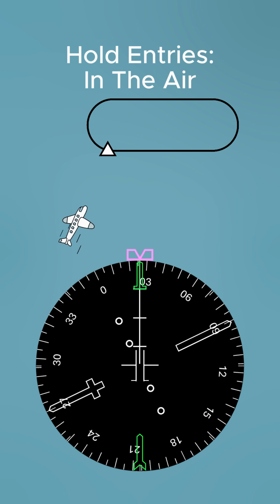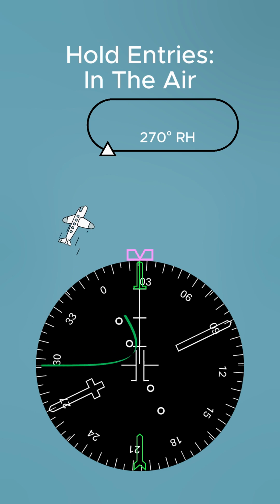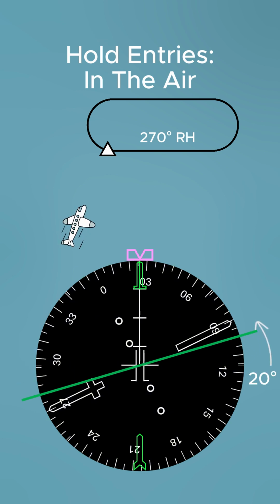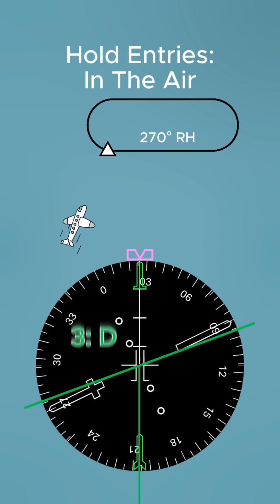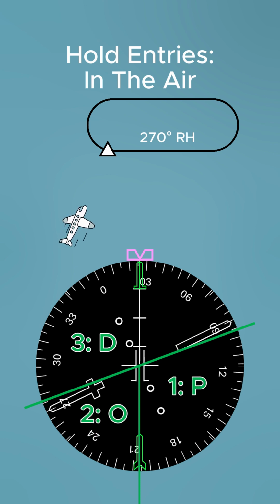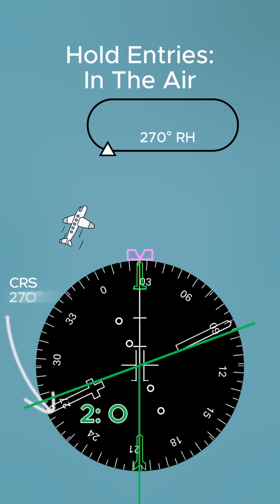How to determine hold entry on HSI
How to determine which hold entry to use in flight, using a HSI. (737NG Symbology.)